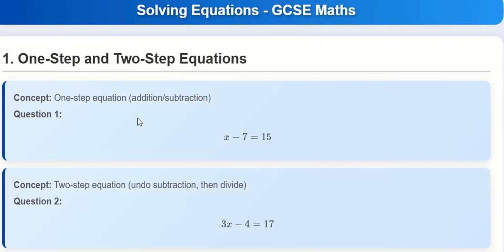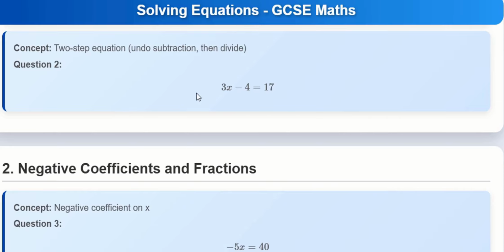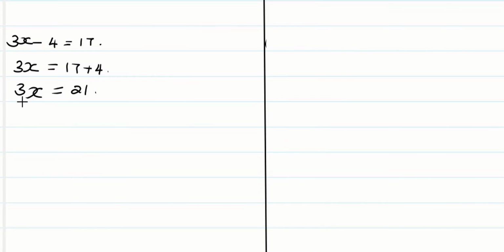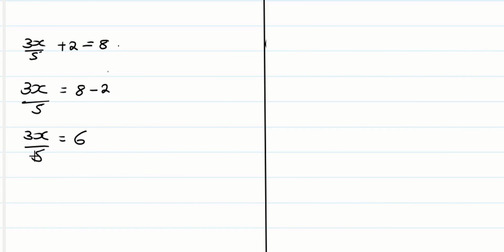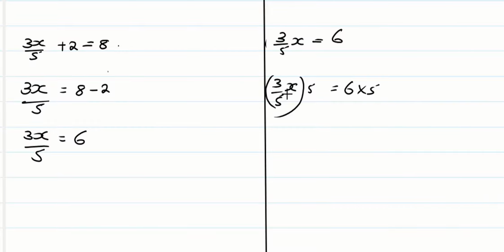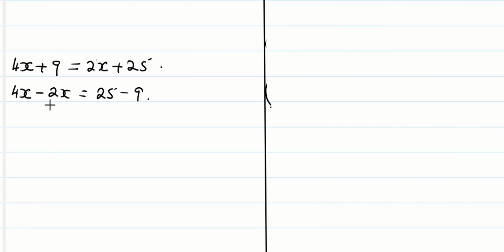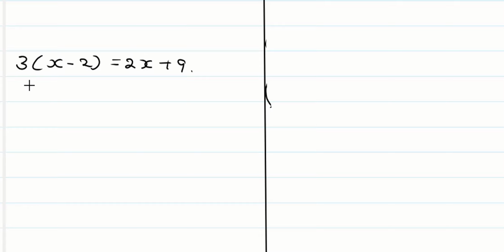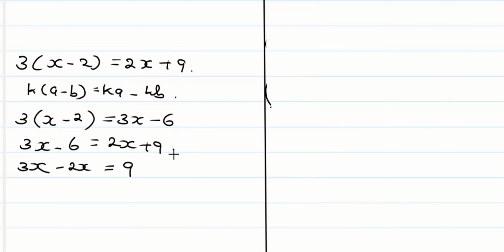One Step Equations: Shortest Path to the Answer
Solving equations is one of the most essential skills in algebra, and mastering it makes every other topic in maths feel easier. In this GCSE Maths lesson, we take a clear and friendly approach to solving equations so you can understand exactly what to do at every step.

We start with simple one-step and two-step equations, then progress to equations where the variable appears on both sides. You’ll learn how to balance equations correctly, how to isolate the unknown, and how to avoid the common mistakes that cause students to lose marks. Each method is demonstrated slowly and simply, making this lesson ideal for beginners or anyone revising for GCSE Maths.

By the end of the video, solving equations will feel much more logical and less stressful. You’ll be able to recognise patterns, apply consistent techniques, and confidently solve equations on your own.